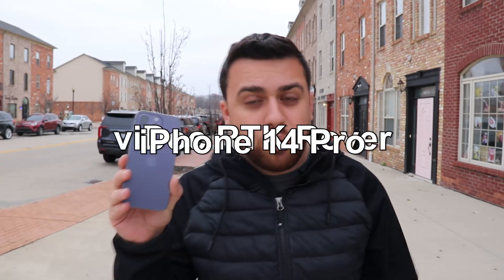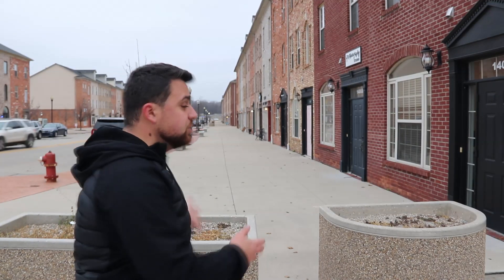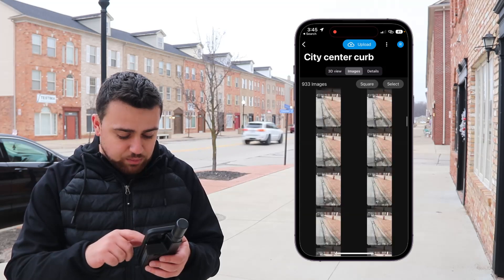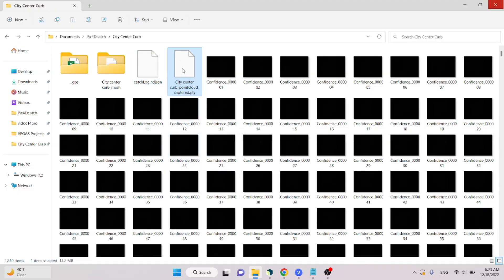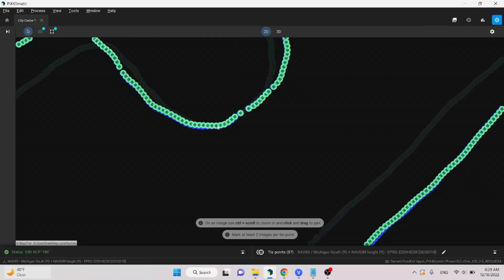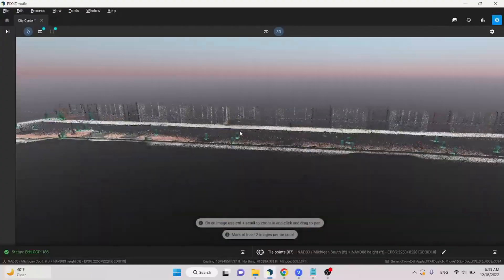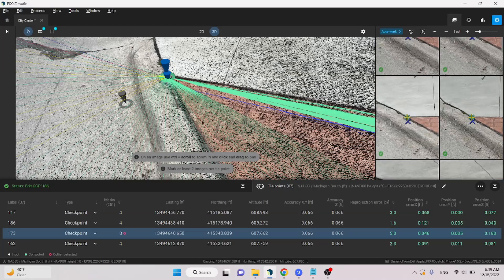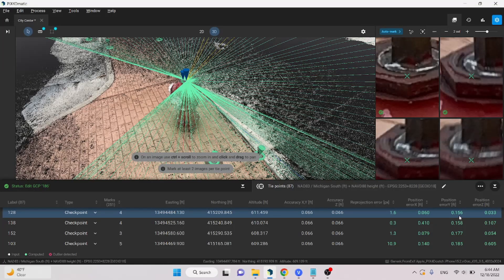viDoc RTK: a Surveying GNSS Receiver for your iPhone 14 Pro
Chapters:
0:00 Intro
0:16 Project Overview
0:35 Data Collection on Pix4Dcatch
4:29 Importing Data to Pix4Dmatic
6:41 Data Analysis
8:19 Comparing Data

About Rami Tamimi:
Rami Tamimi is an American doctorate student at The Ohio State University working towards his Doctor of Philosophy in Geodetic Engineering. With over a decade of experience in the Land Development Industry, his experience revolves around traditional field surveying, civil design work using AutoCAD Civil 3D, and geospatial technology including LiDAR, SONOR, and Photogrammetric data acquisition and processing with the use of Unmanned Aircraft Systems or Drones. He is also a University Instructor and creates instructional video content on YouTube.